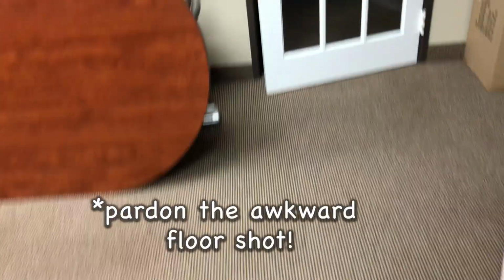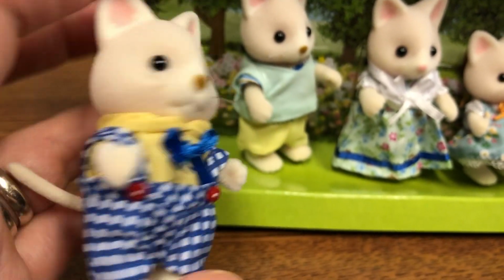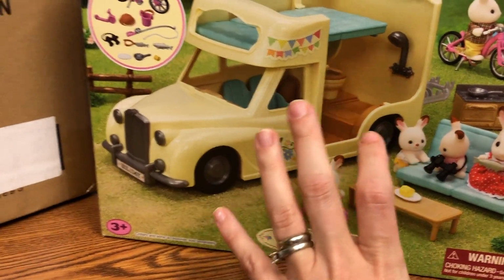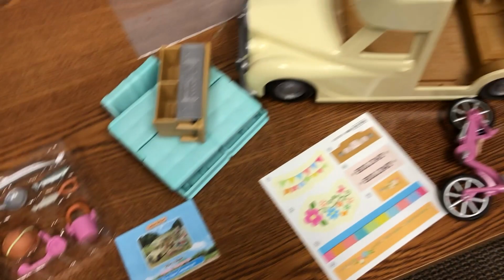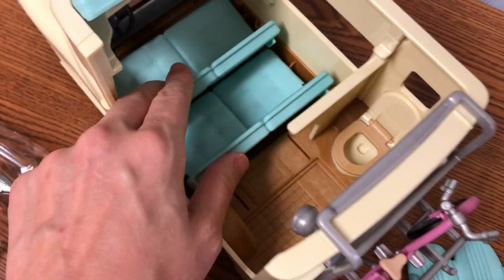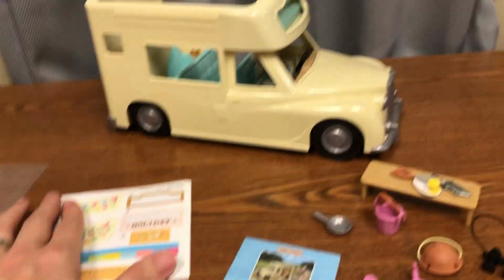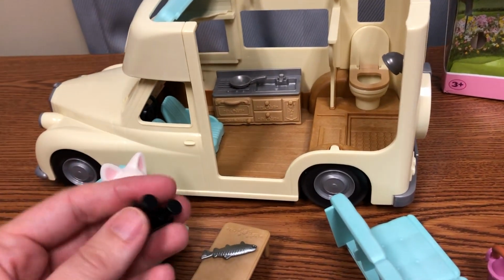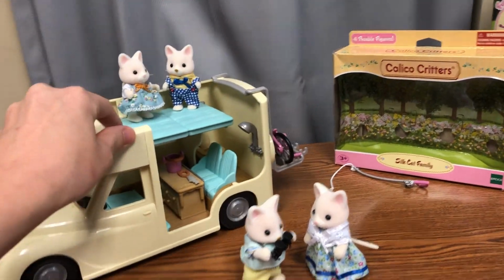LATE NIGHT Calico Critters / Sylvanian Families UNBOXING... 2 sets from Amazon shipped to my office!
Welcome back!

In this video, I'll take you on a "late night" trip to the my office to open two Sylvanian Families / Calico Critters sets I had shipped there. I sometimes ship things to work, because the kids go bonkers when they see a package and insist on opening it immediately (or, they sneak and open it LOL - it's happened)!

Please excuse my messy office! I tried to hide it by holding the camera down but it was no use. I'm pretty tidy but at work things do tend to get thrown in piles.

I wasn't happy that the Silk Cats came in a crushed box, but the dolls themselves are gorgeous! And I'm very excited to introduce the Campervan into Critterland!! Once we get our campground area set up, the critters can take a relaxing little vacation! How fun!!